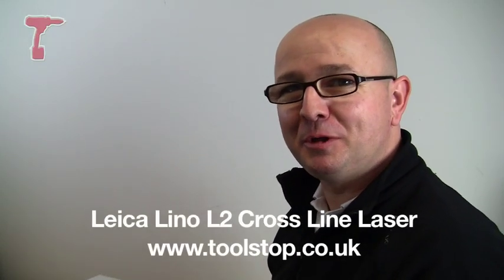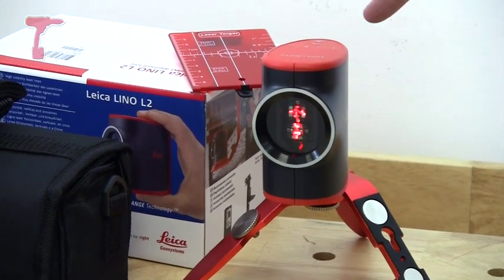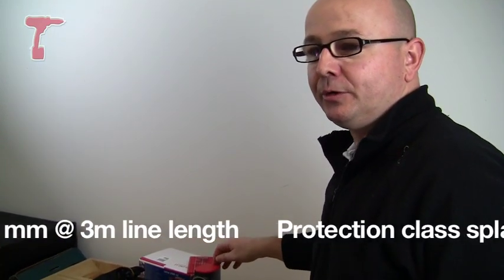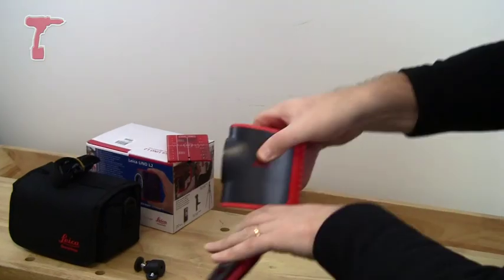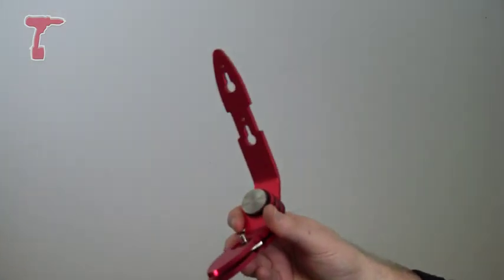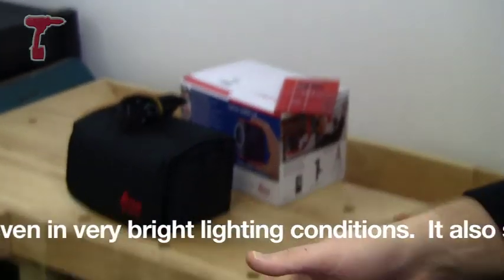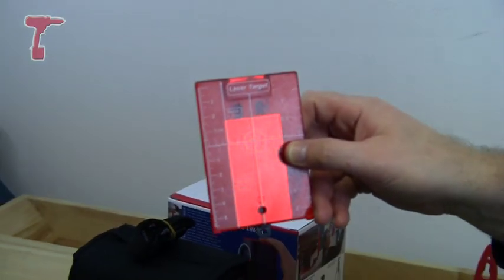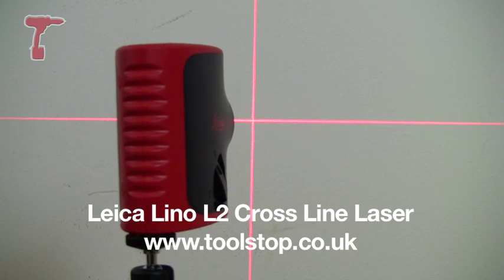Leica Lino L2 Cross Line Laser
- The Leica Lino L2 received an award for its innovative product design in 2007. It is highly recognised among technicians because of its unparalleled brightness and excellent optics.